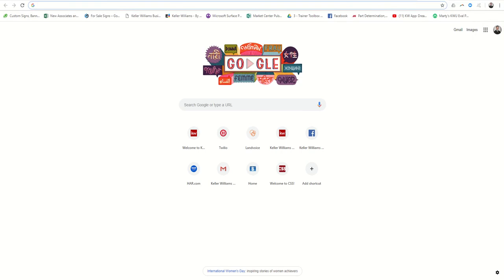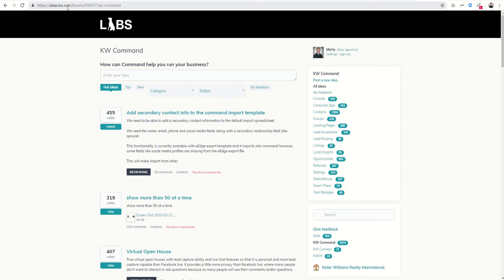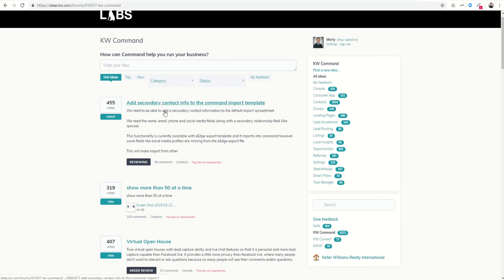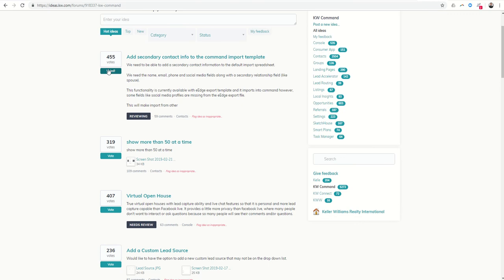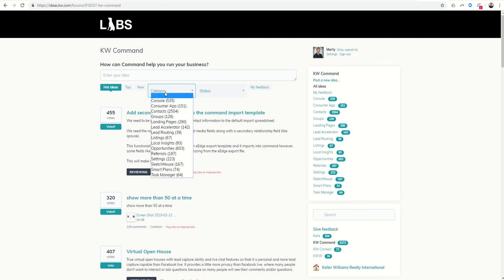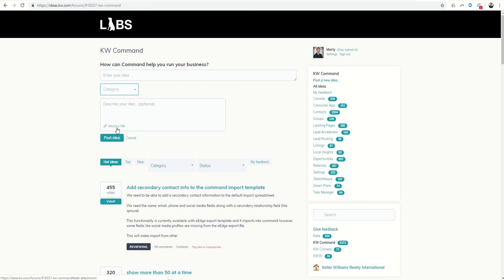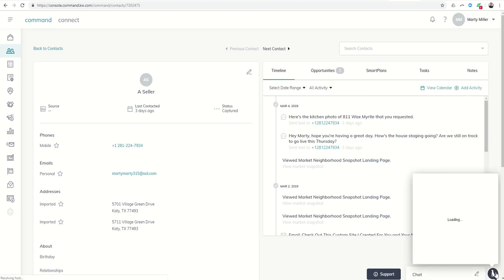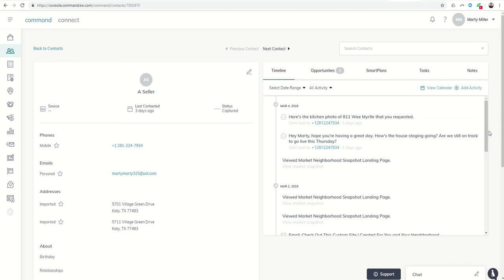Keller Williams Command 66 Day Challenge 17 - Learn About IdeasKWCom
Now that you've been using KW Command for more than two weeks, I'm guessing you may have a few ideas as to how to improve KW Command. Guess what?! There's a website for that! Ideas.KW.com has been created for agents to submit their ideas on improving the KW Command system through multiple Categories for each of the menus, submenus and areas.

Take some time today and visit Ideas.KW.com and read through ideas that have been submitted by your colleagues and upvote them if you'd like to see them implemented. Don't see your idea created yet? Add an idea that you'd like to see created within the Command system.

PLEASE NOTE, when in Command, to access Ideas.KW.com, you can click on Riley, the black lab icon in the bottom right of the screen. If you have a Support issue, please click on the Support button and correspond with the Chat Bot, leave a Message for Support or wait for a Live Chat. PLEASE DO NOT use ideas.KW.com for Support tickets. Thanks!